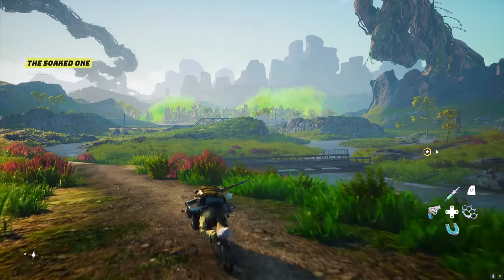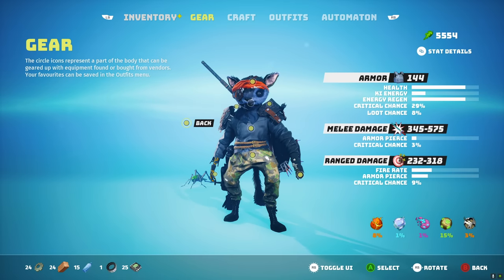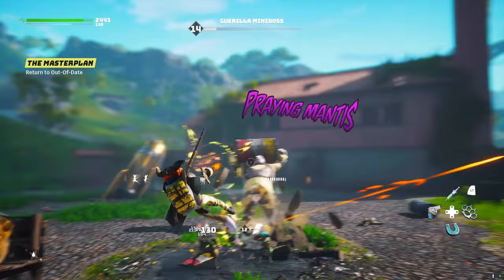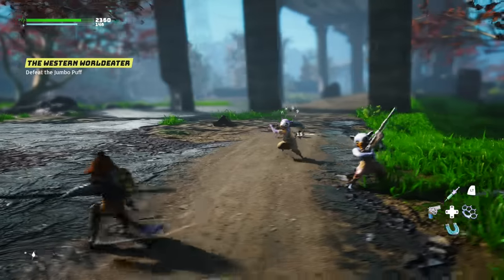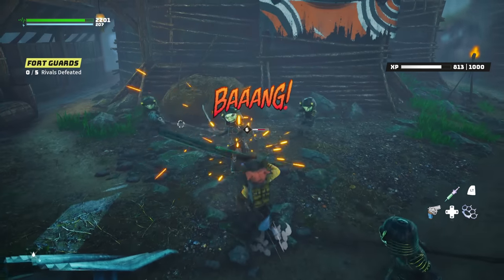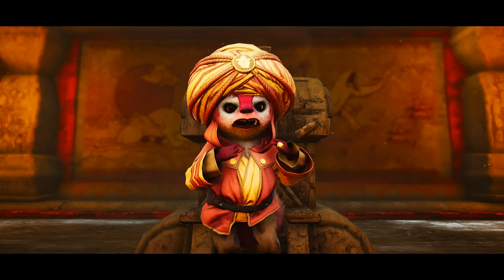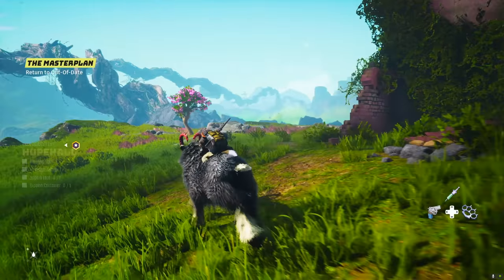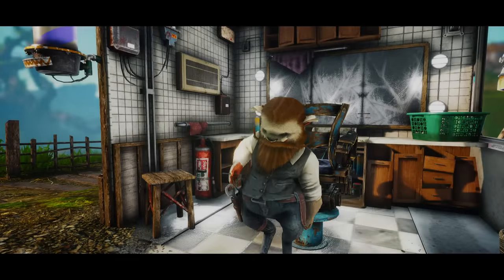Biomutant - Before You Buy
Biomutant (PC, PS4, Xbox One) is an ambitious mutant animal open world action RPG. How is it? Let’s talk.